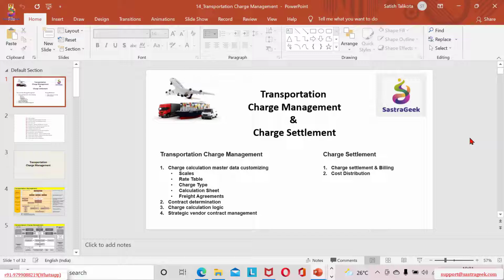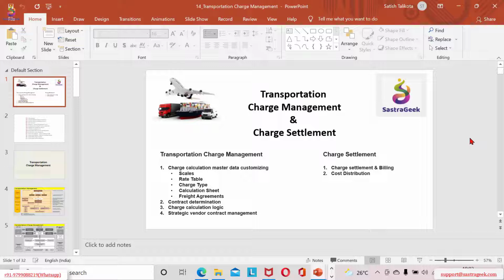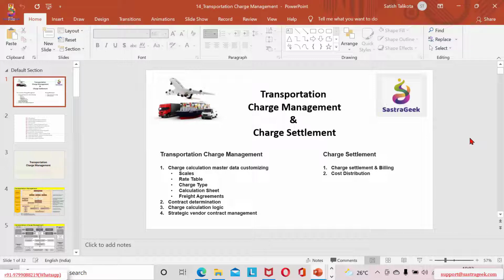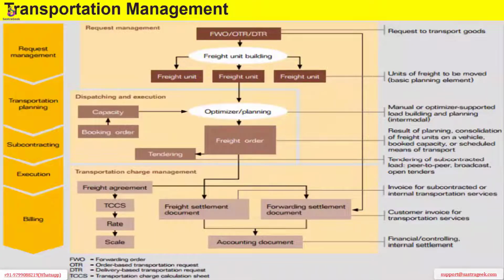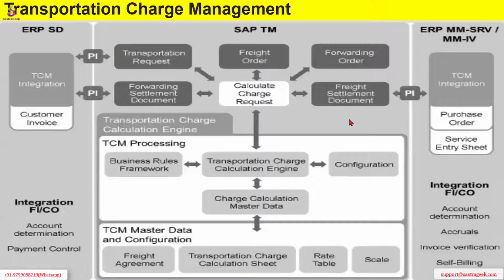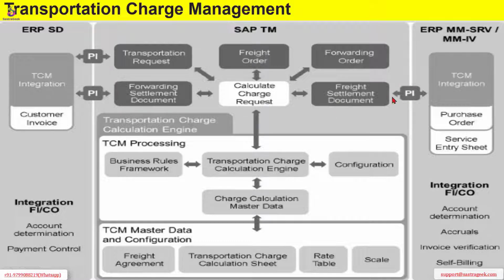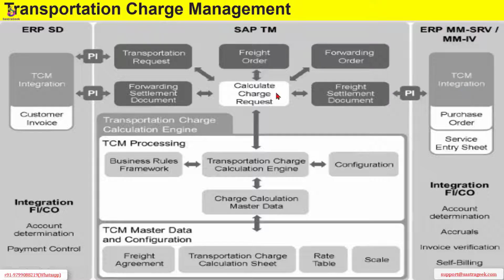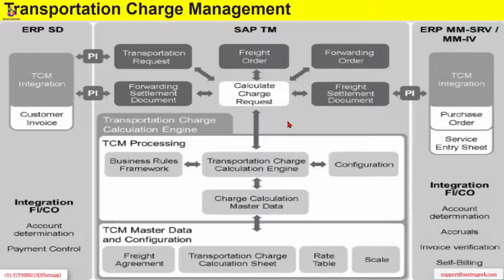Charge Management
TM Charge Mgnt